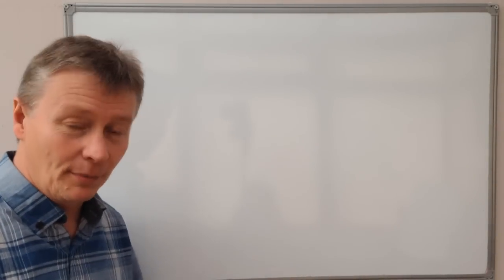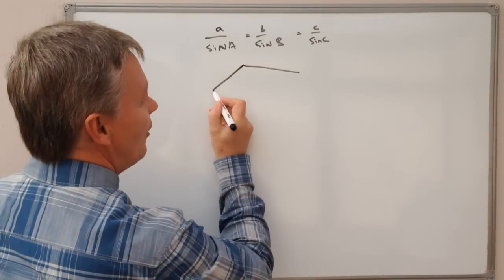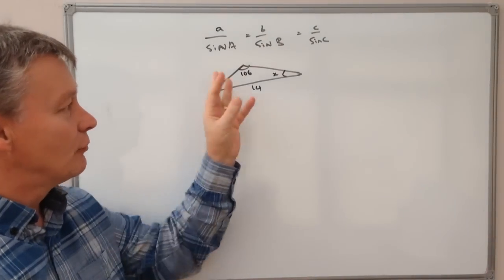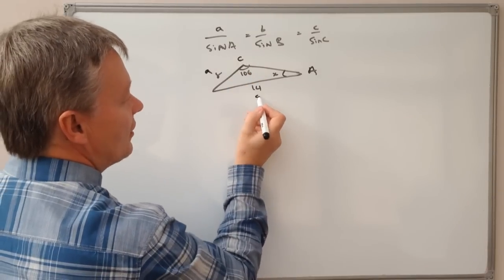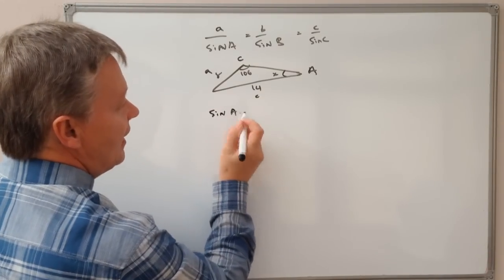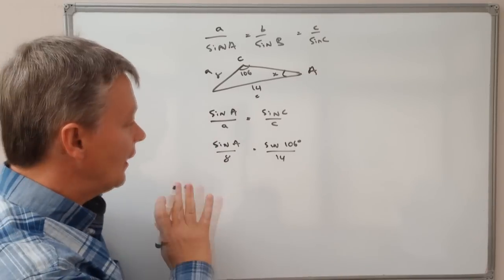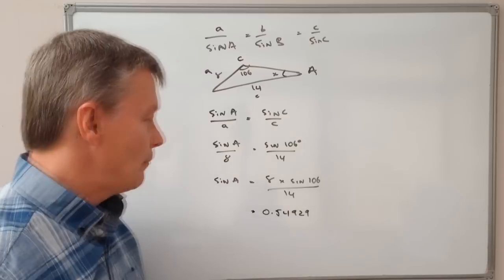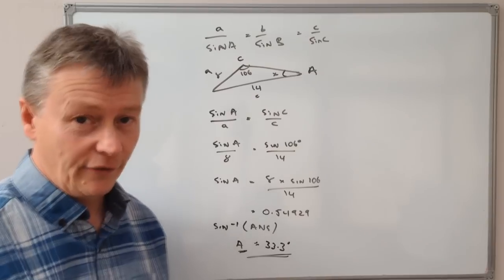How to use the sine rule when given two sides and one angle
This video deals with calculating an angle of a triangle using the Sine Rule. The question is around an A grade and gives one angle (106 degrees)  and two sides (one 8cm, other 14cm).